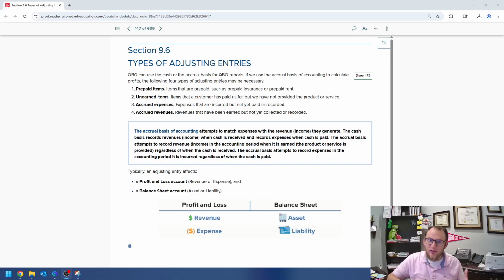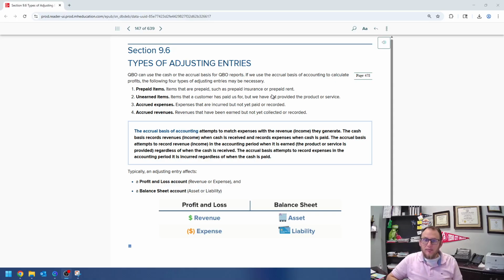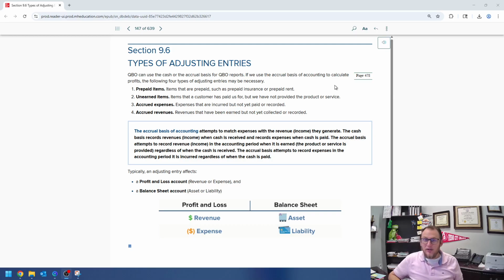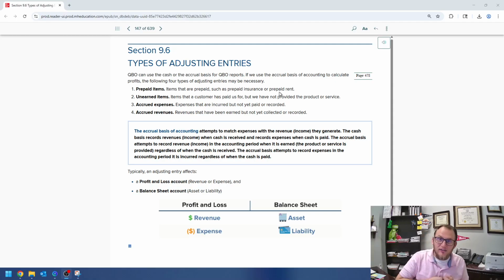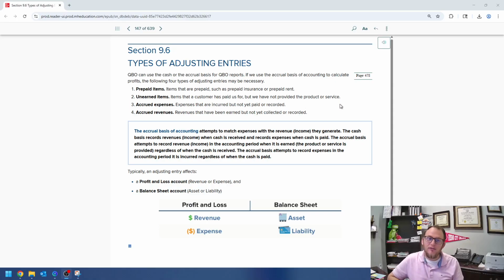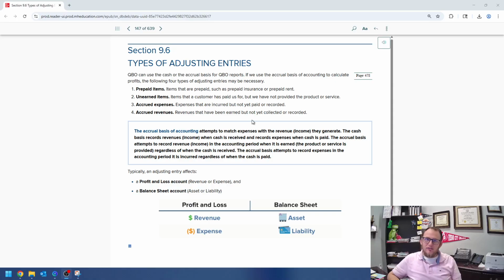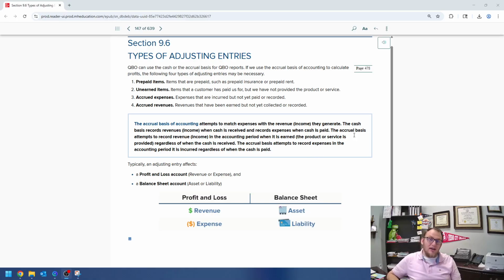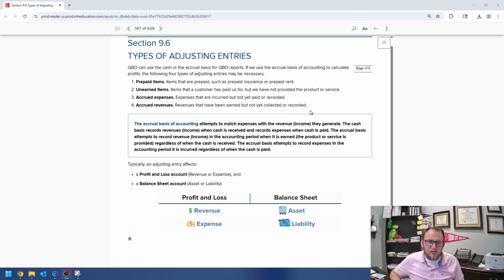Types of Adjusting Entries